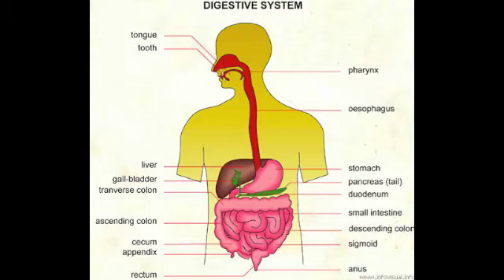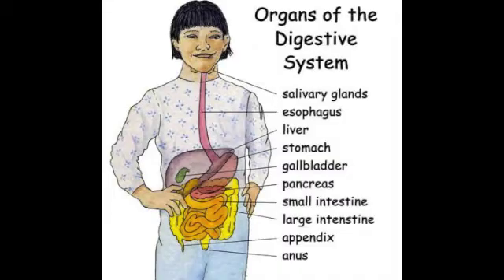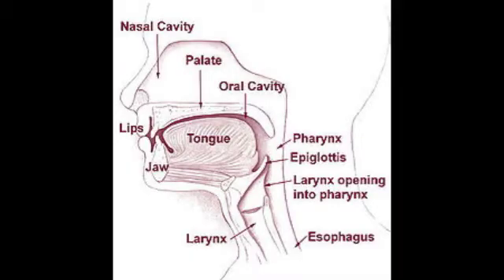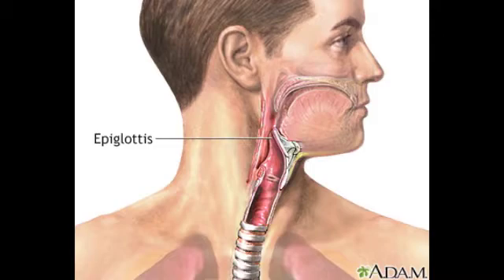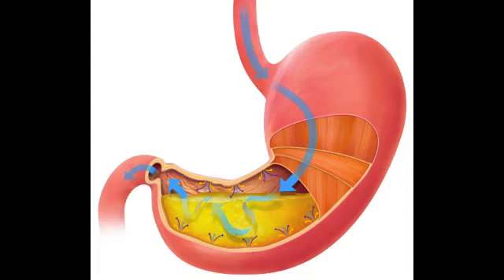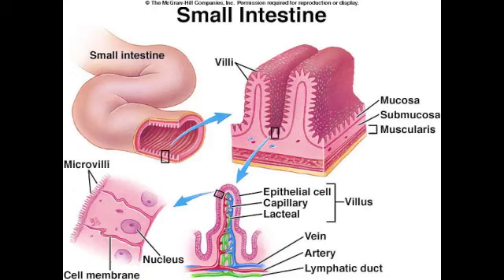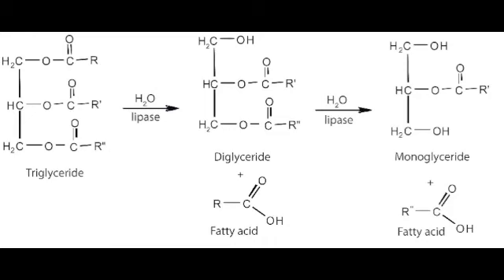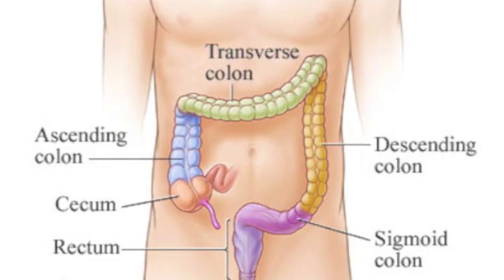Biology Digestive System CrashCourse